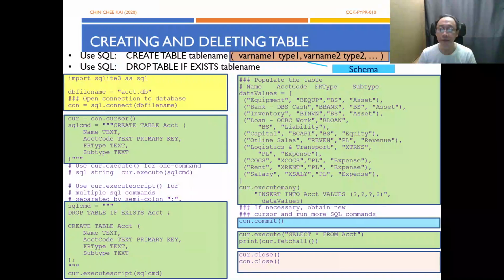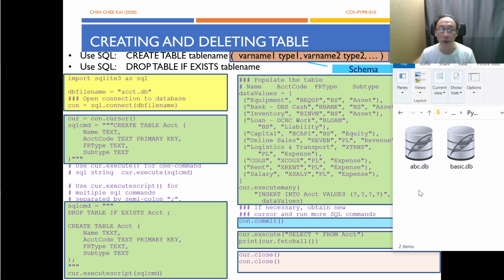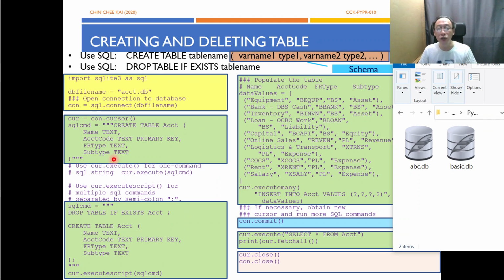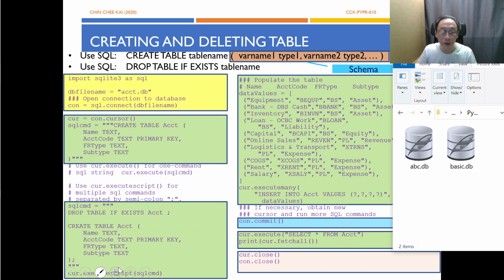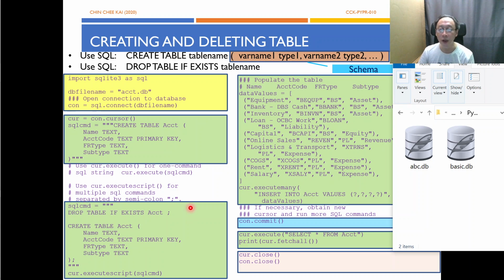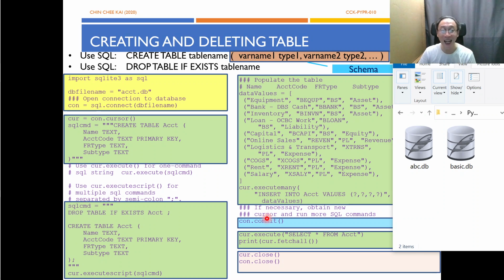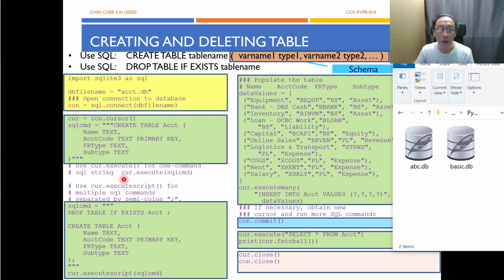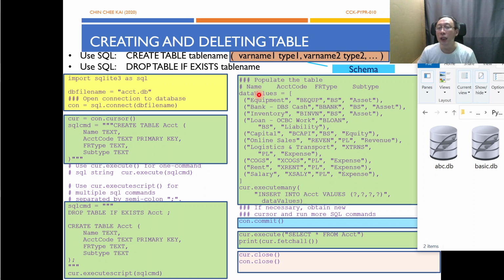Python Programming - Python SQLite T02 - Create, Delete Table (Part 1/2)